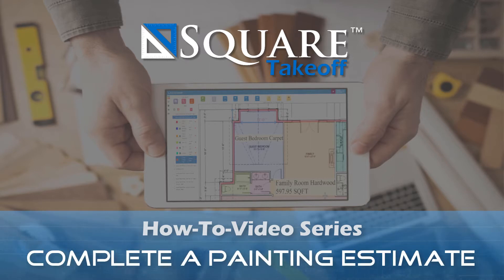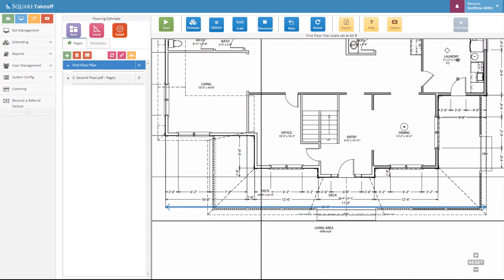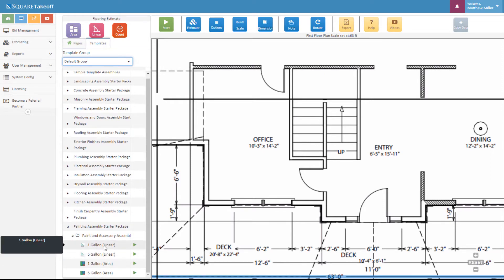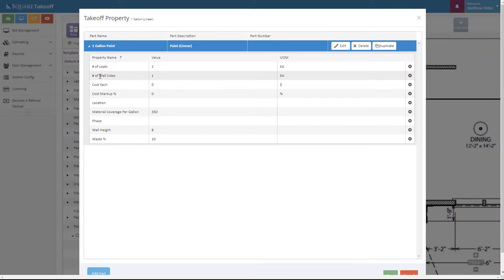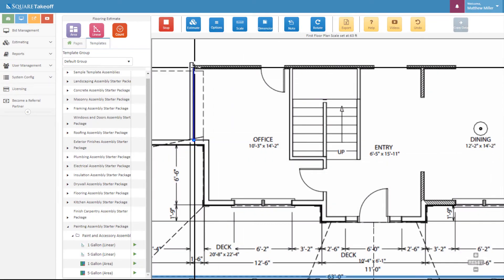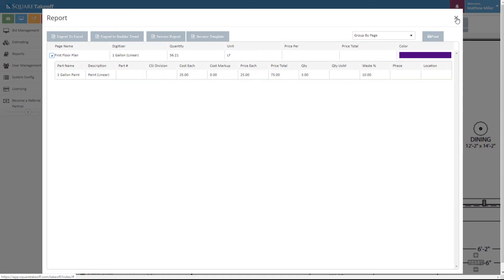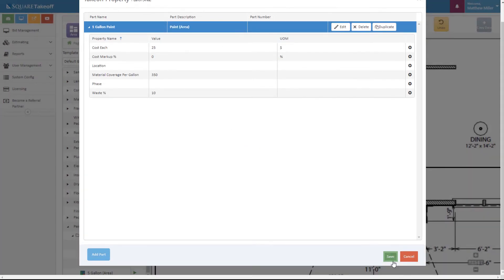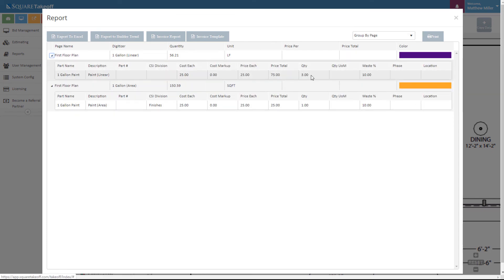Painting Takeoff and Estimate How To Video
The following video explains how to complete a basic painting estimate within Square Takeoff the fastest and easiest online takeoff™ and estimating software.